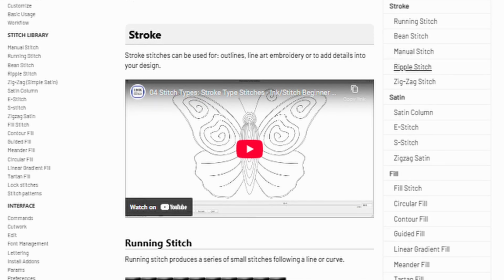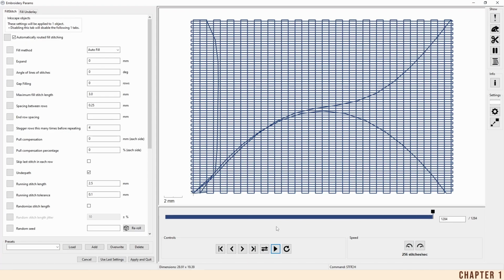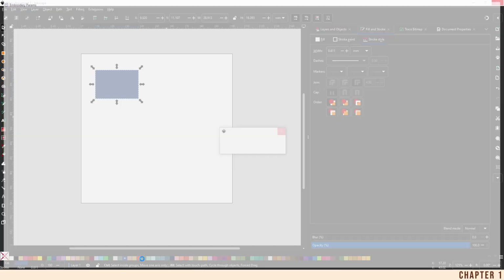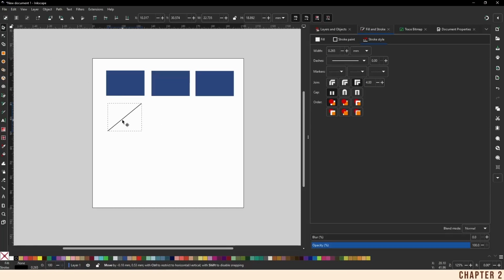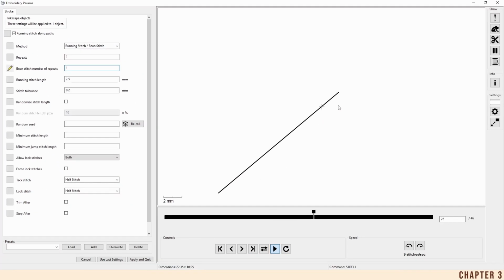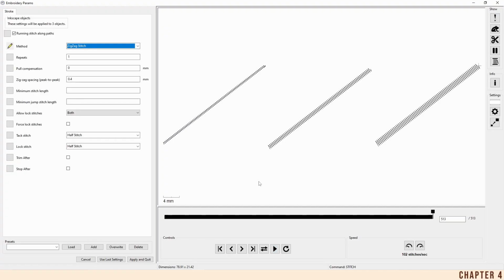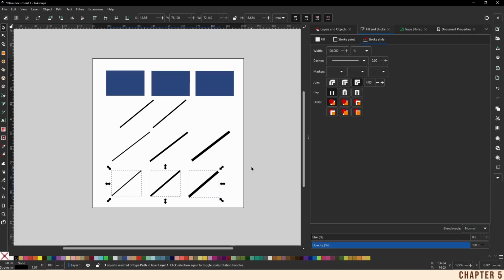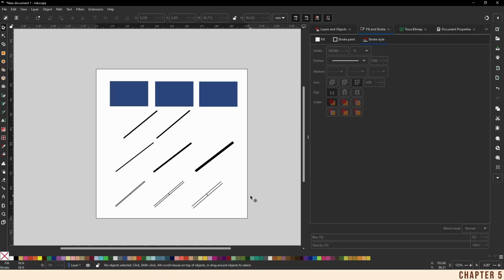Discover the Basic Inkstitch Stitches (v. 3.1.0)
⁂ Open Description ⁂

Hi everyone!

Welcome to the beginner's guide on Inkstitch stitches.

This video will cover the basic stitches and how to use them. Including:

00:00 Intro
00:20 Chapter 1 - Fill Stitch
03:09 Chapter 2 - Running Stitch
04:05 Chapter 3 - Bean Stitch
05:11 Chapter 4 - Zig-Zag Stitch
06:23 Chapter 5 - Satin Stitch
08:15 Chapter 6 - Testing Our Stitches

Inkscape version: 1.4
Inkstitch version: 3.1.0

All graphics and video editing were done by me.